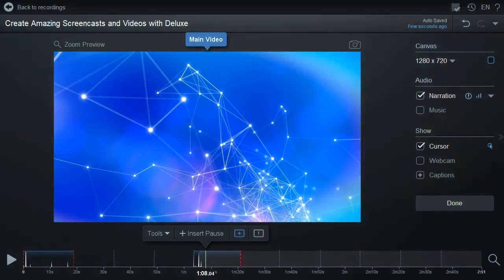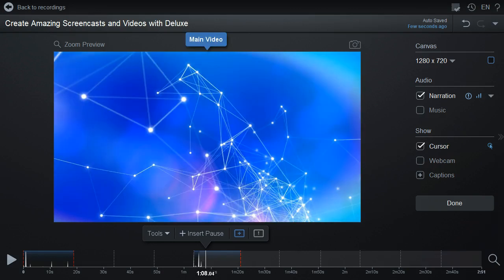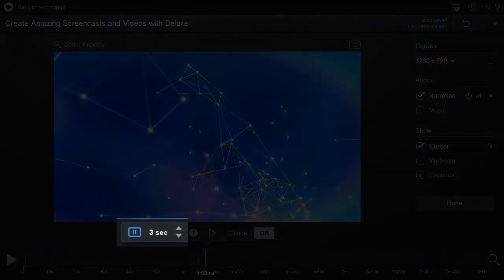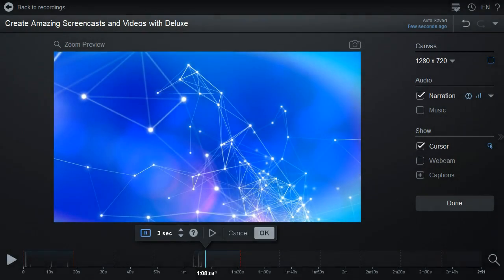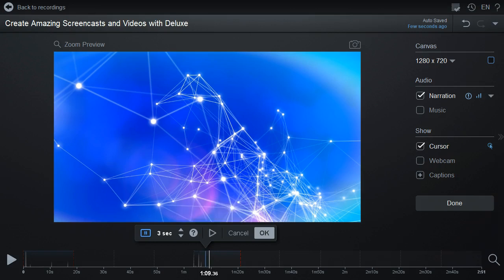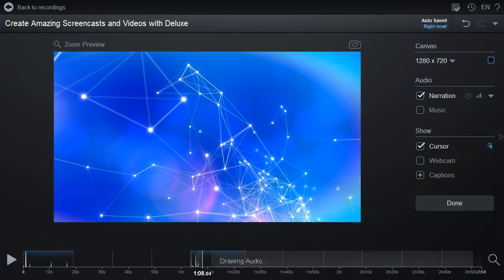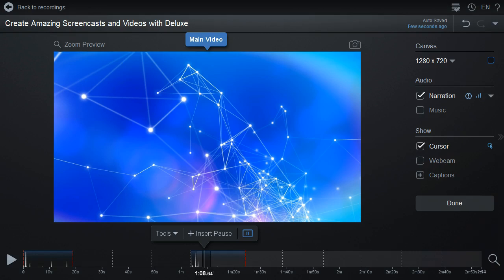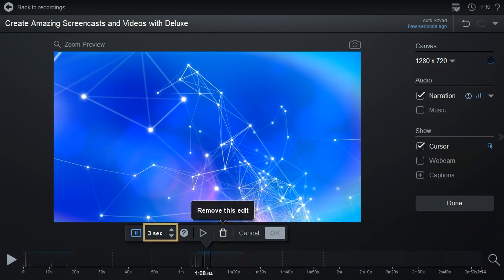Add and Insert a Pause in your Video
A Screencast-O-Matic video tutorial showing you how to add and insert a pause in your video.

Use Screencast-O-Matic’s free screen recorder to record your screencasts. Upgrade to Deluxe and access our intuitive video editor giving you the ability to add animations, text, video, and more!

From educators to YouTube bloggers, millions of people in 190+ countries use Screencast-O-Matic to create videos.